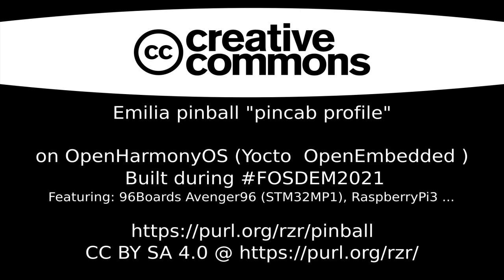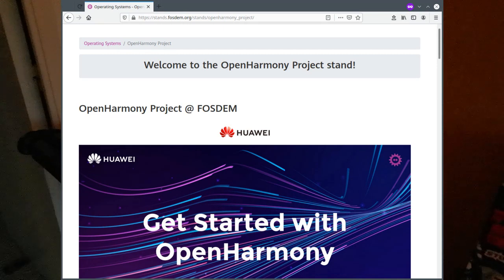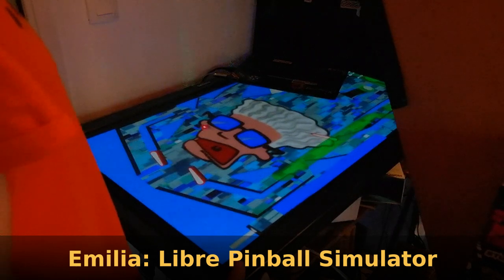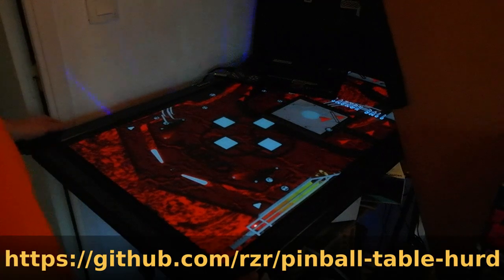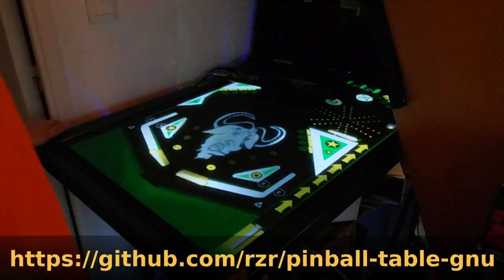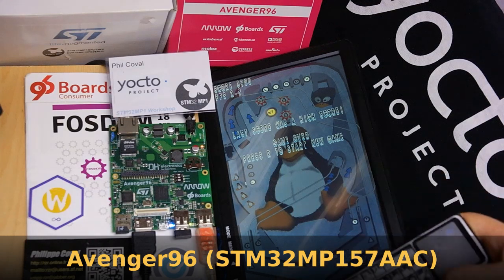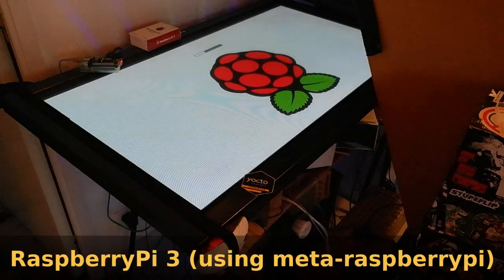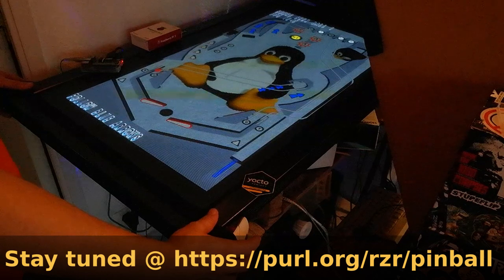pinball-ohos-fosdem2021 built on OpenHarmonyOS during FOSDEM 2021 @